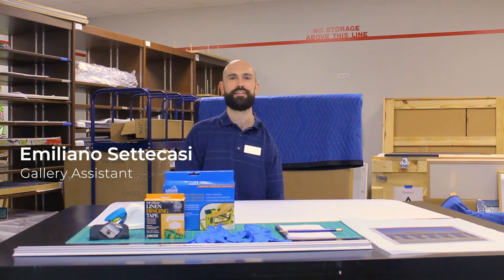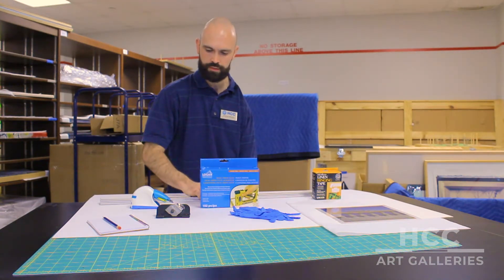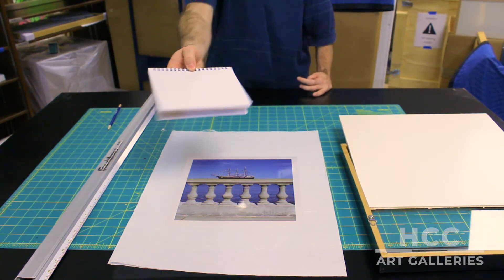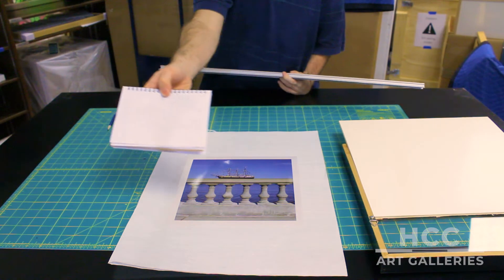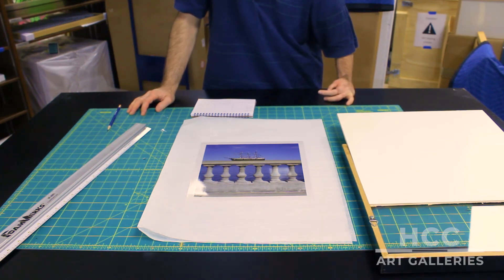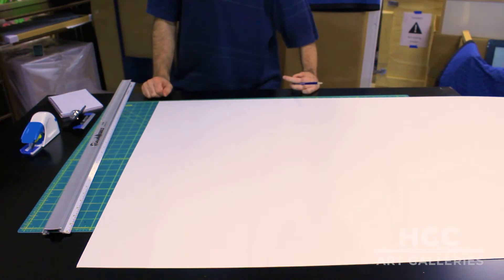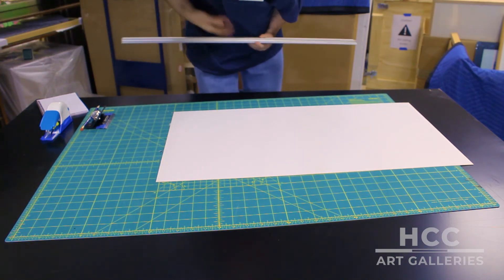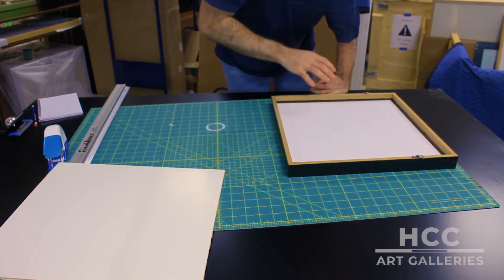Matting a Photograph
Hillsborough Community College Art Galleries Assistant Emiliano Settecasi demonstrates how to cut a window mat as he mats and reframes "Gasparilla Ship" by Suzanne Camp Crosby.

Tools used:
Self-healing cutting mat
matboard
gloves
paper
pencil
straight edge with a cutting guide track
straight cutting tool
bevel cutting tool
linen hinging tape

Optional:
calculator
scissors (the cut the tape)
point driver (if frame needs new points)

About: The HCC Art Galleries are dedicated to adding educational and cultural value to the community by exhibiting regional, national and international artists in all media. Located in Tampa, FL, the HCC Art Galleries are funded in part by support of Student Activities/Service Fees and by the Student Government Association.